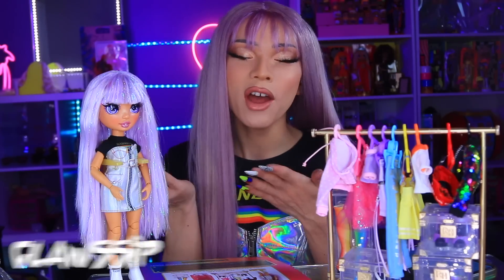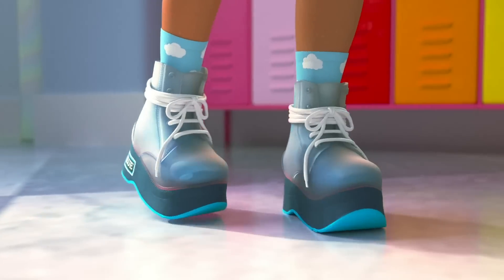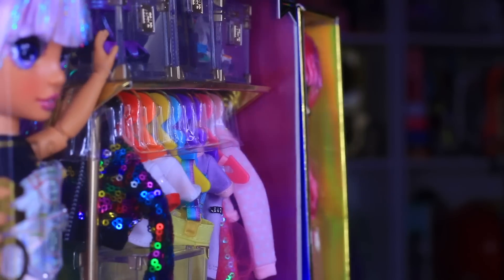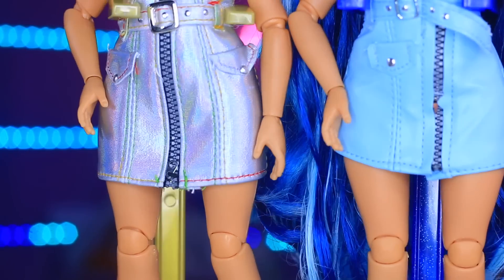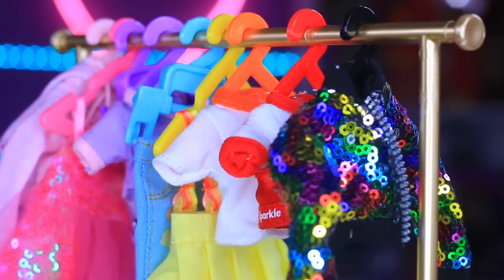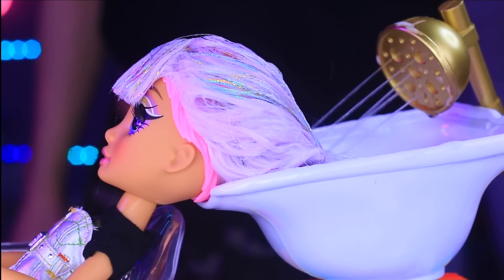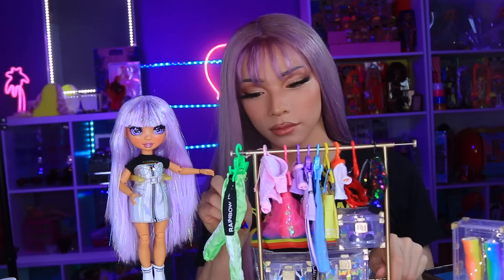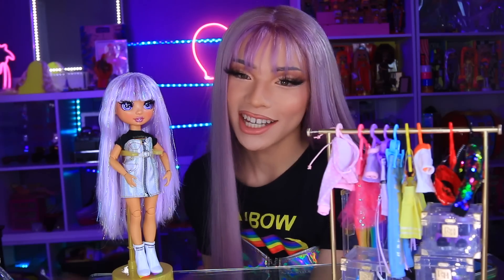This DOLL has LIFE-LIKE outfits! Rainbow High Fashion Studio Avery playset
Rainbow High Avery Styles Doll and Fashion Studio playset is here! In today's video, we’ll be discussing the new Rainbow High doll playset which includes 12 different outfits, 4 pairs of shoes, and over 300 possible outfit combinations! Let us know your thoughts on Rainbow High dolls below!

★ About Me ★